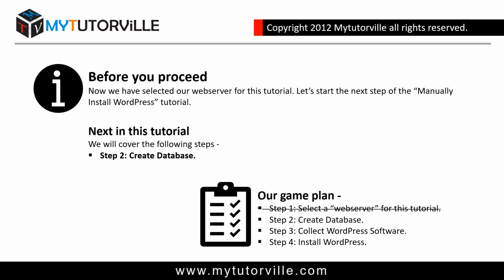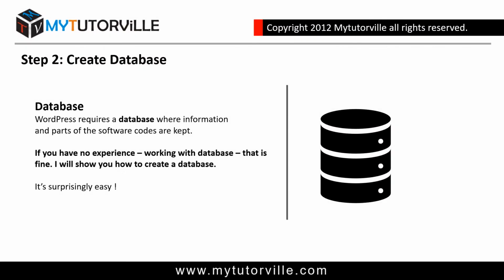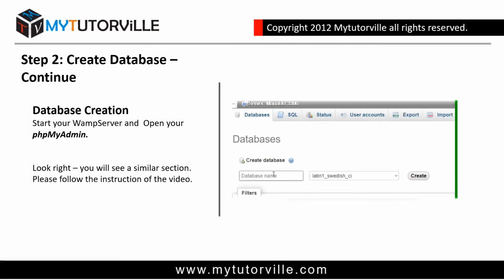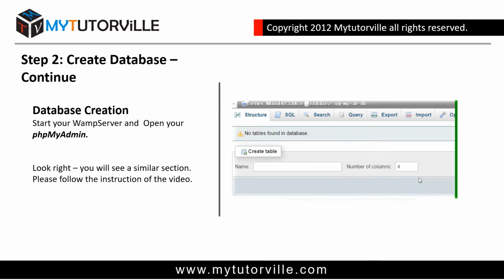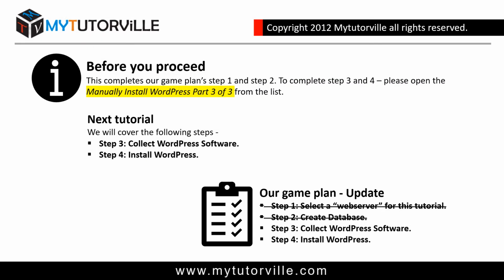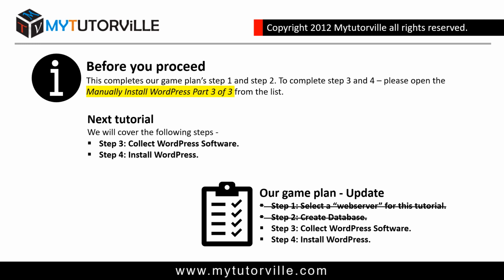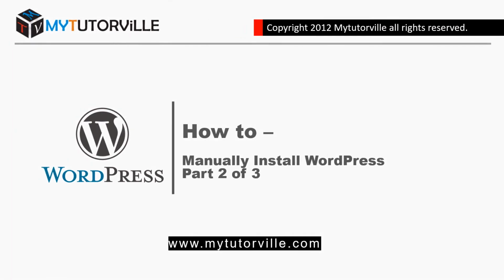How to Manually Install WordPress Part 2 of 3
In this tutorial - I will show you step by step how to manually install WordPress in a webserver OR server like environment. I will be using a local server - installed in a computer that mimic a webserver. This part 2 of 3.

Same procedure can be use – when installing WordPress in an actual webserver.

Why manually install WordPress, when most of  the web hosting company offer to install WordPress as a part of their service package ?
Answer is easy – it will enhance your knowledge about WordPress. Which you can use for your work or personal project.